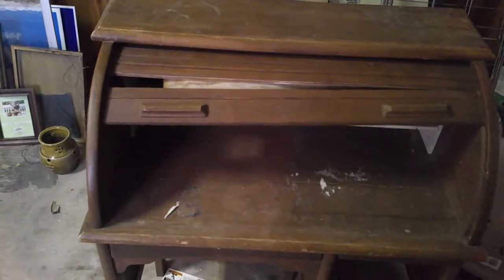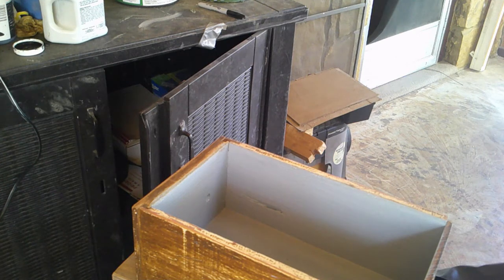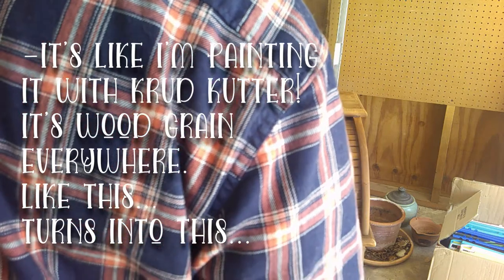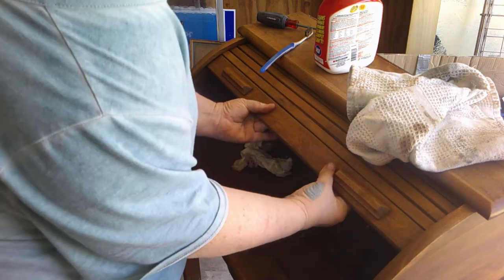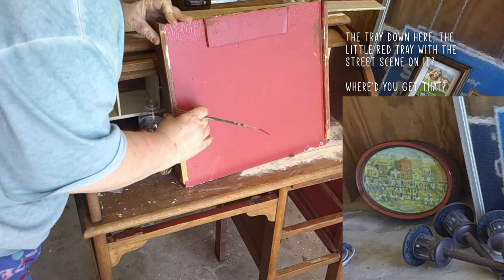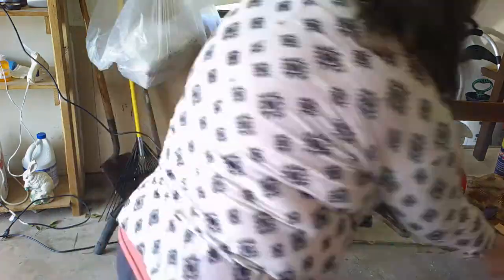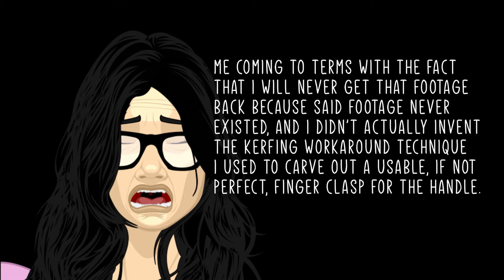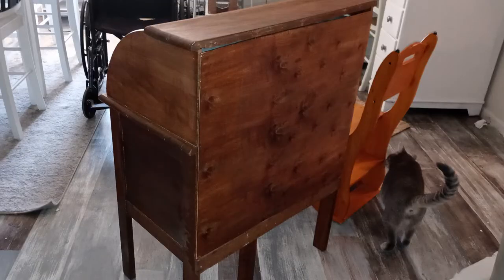Thrift Store Furniture Makeover // VINTAGE child's roll top desk saved from the landfill!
The woman from whom we purchased this nearly-destroyed roll top desk almost put it in the trash instead. I shudder to think! Now, I'm a fairly consistent picker and like to think I would have found it before something truly horrible happed, but... what IF?

At the last minute, she thought she'd just see if anyone was willing to take this off her hands, and boy, was there! Not to mention, it turns out her back door is literally a stone's throw from mine, so we met a neighbor to boot!

I love the way this pioneer style roll top desk restoration came out. I'm just a simple home-shoppe DIYer, but I am pleased as punch with myself for doing what I could with what we had on hand, and bringing new life to this old treasure.

Otherwise, if you like this particular video, you can simply smash that like button and share it if you've a mind to and that will help to grow our channel as well.

Thanks for dropping by Wainwright Road and have a blessed day!